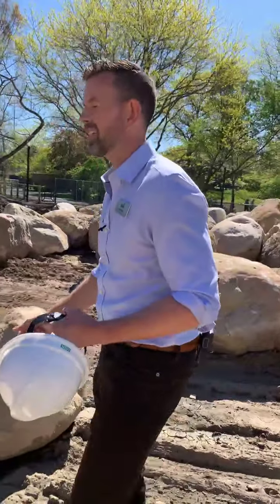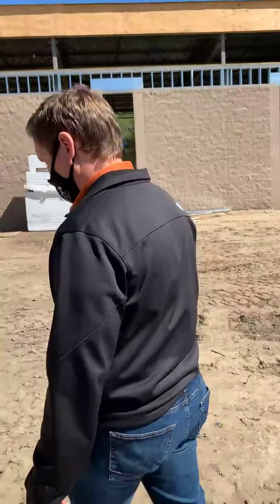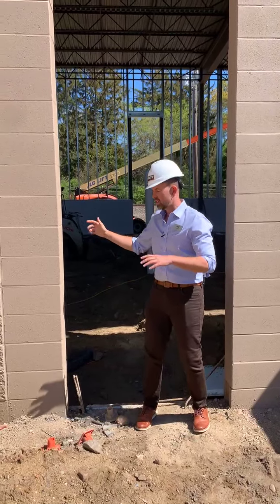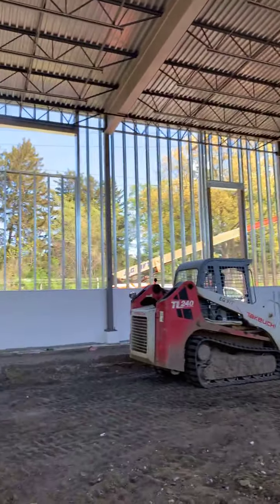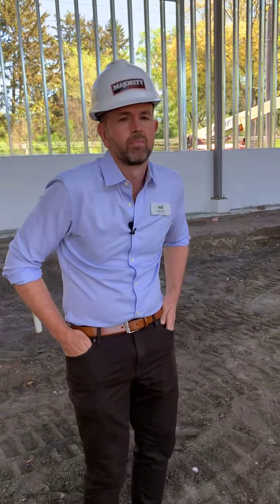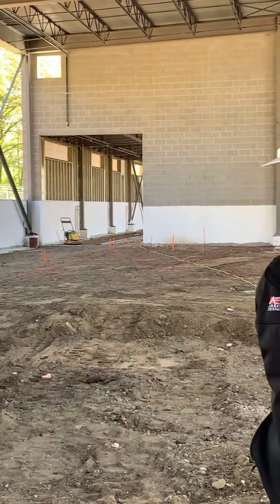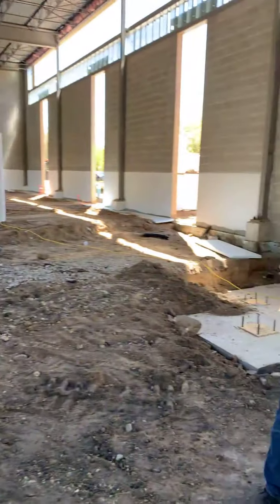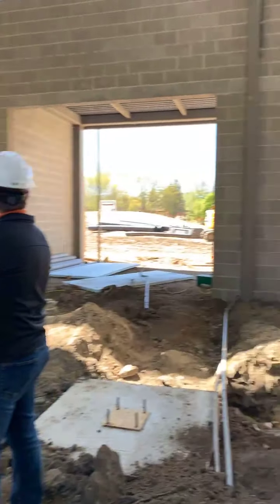Giraffe Barn Construction Update May 13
Update on giraffe barn and habitat construction with Josh Sisk and architect Tyler Kelsey